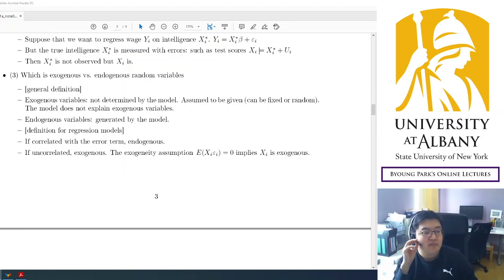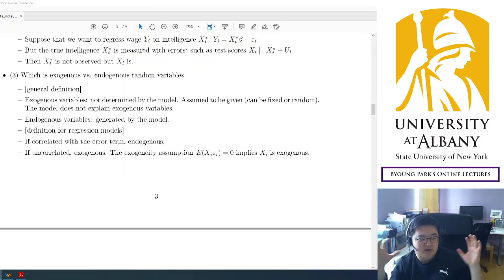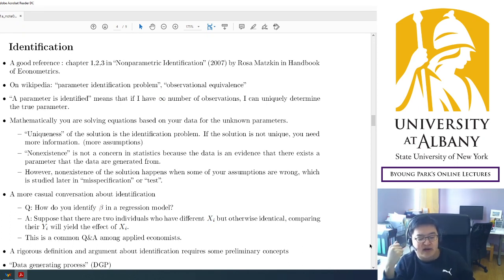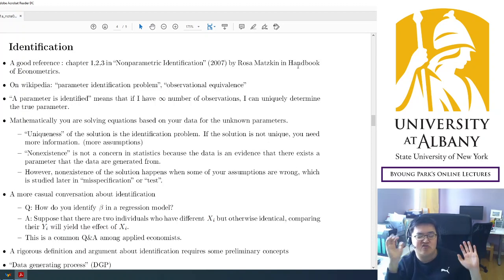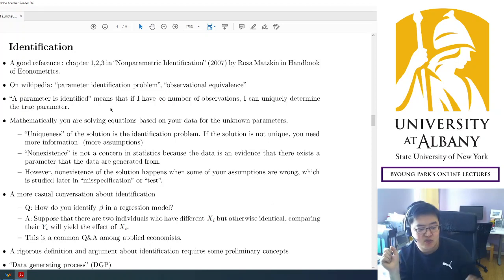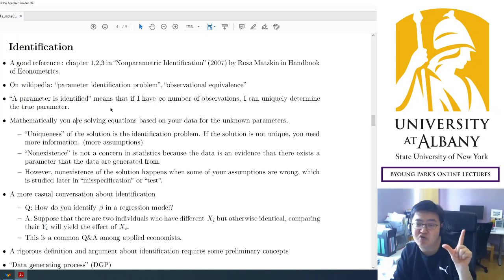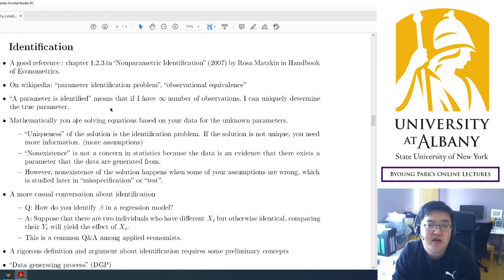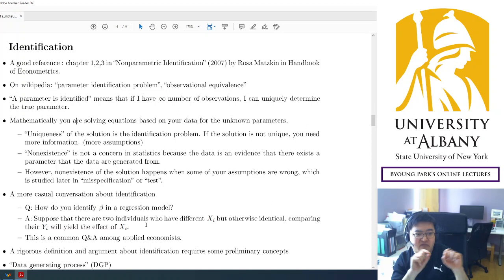eco621 L03 4